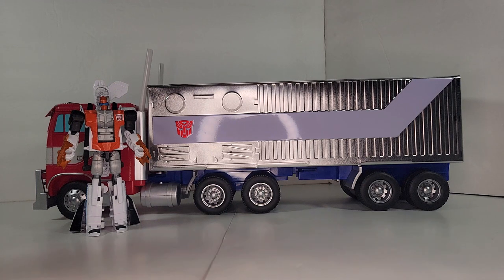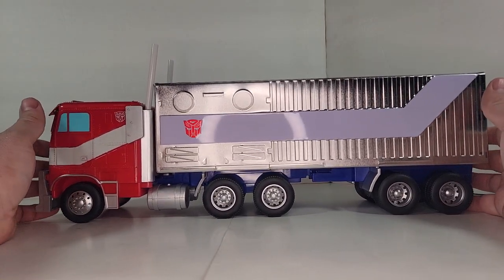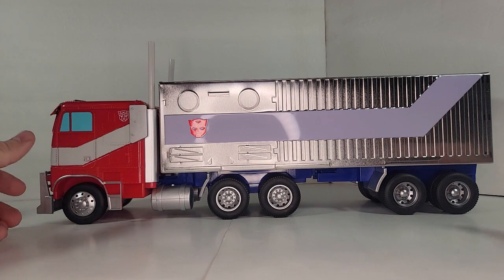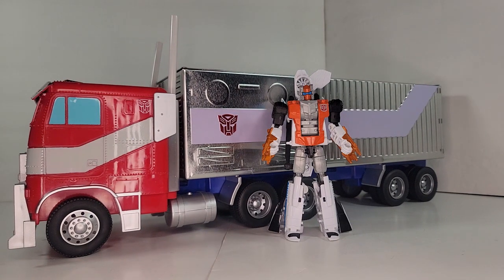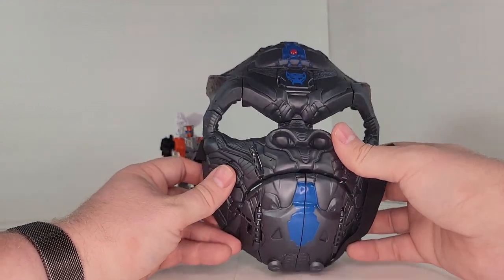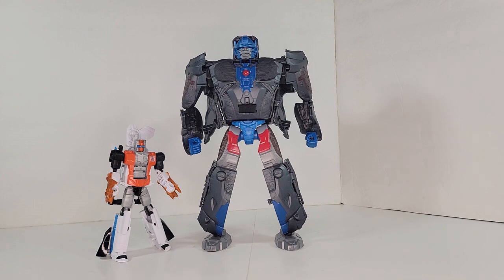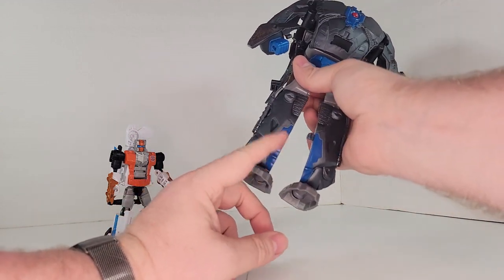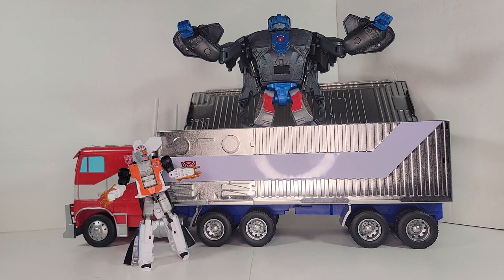AB Scale Project: RotB Optimus Prime Popcorn Bucket, Optimus Primal Mask, and movie review(no spoil)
In this episode we review the Rise of the Beasts AMC Optimus Prime Popcorn Bucket, Optimus Primal Transforming Mask and a short spoiler-free movie review.